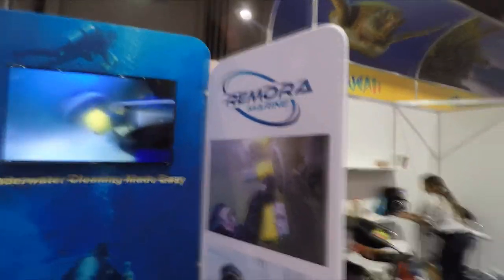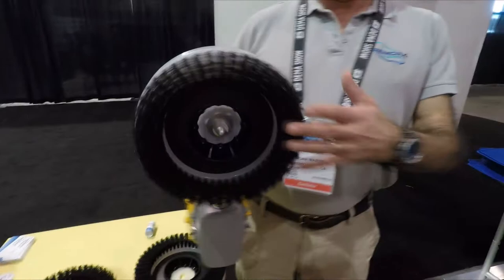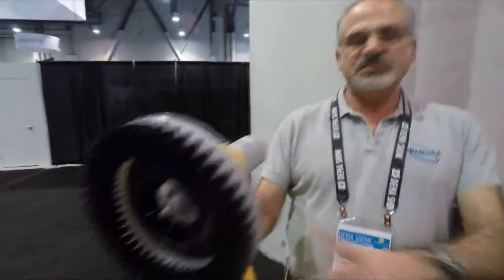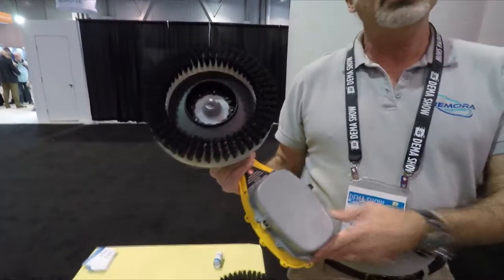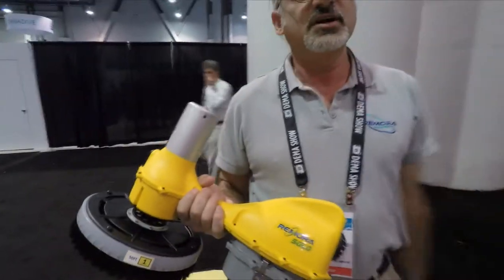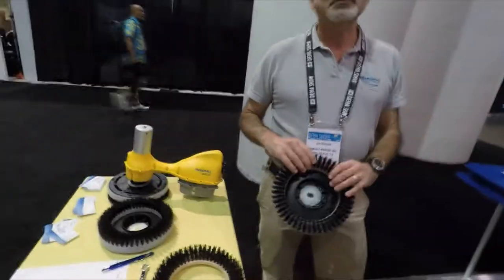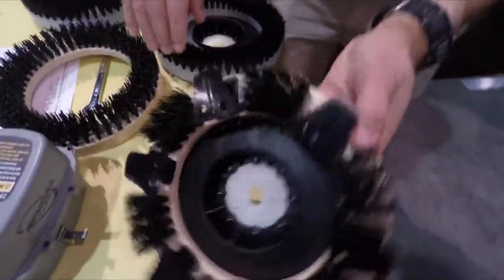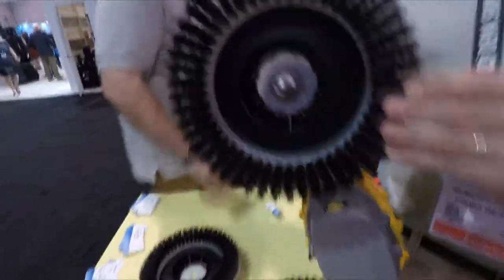Remora Marine battery operated power suction scrubber boat hulls, cement, and more